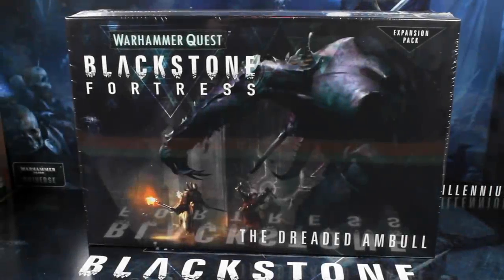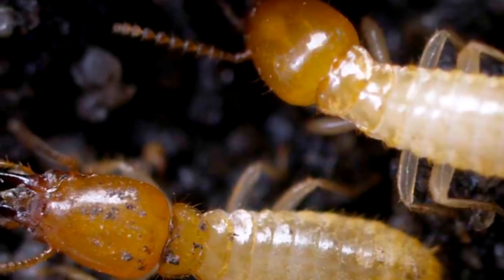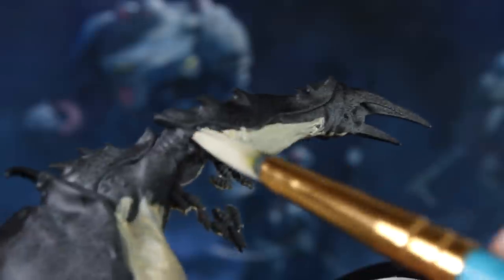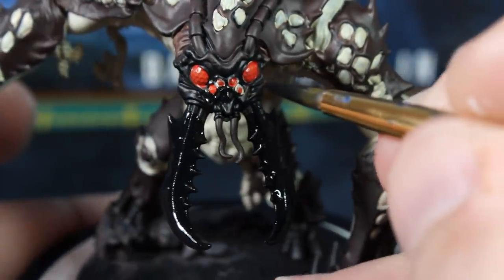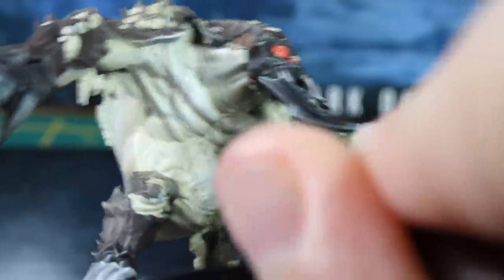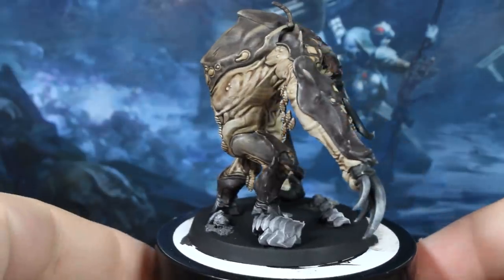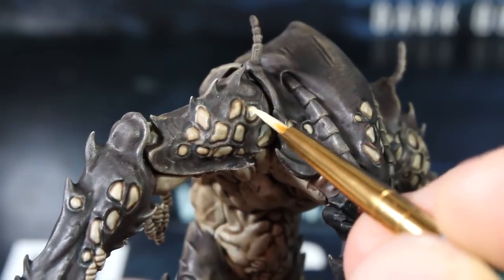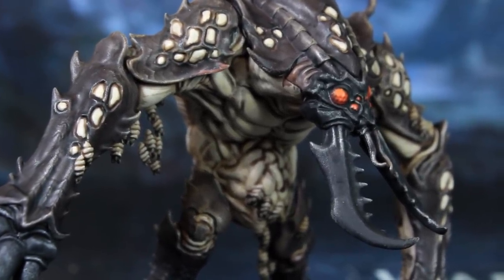Speed painting Blackstone Fortress: Ambull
A great all-in-one beginner paint set